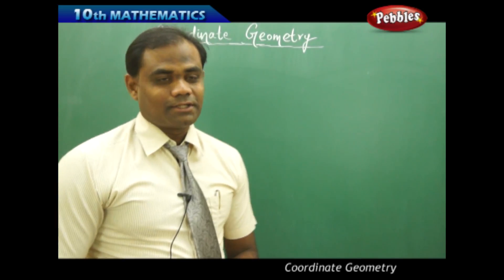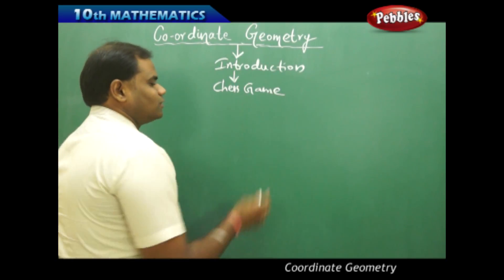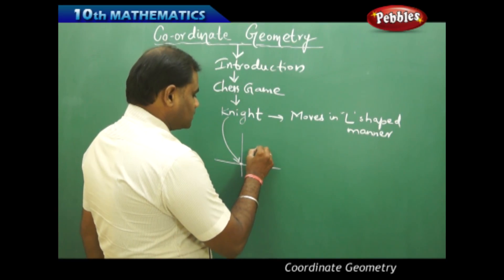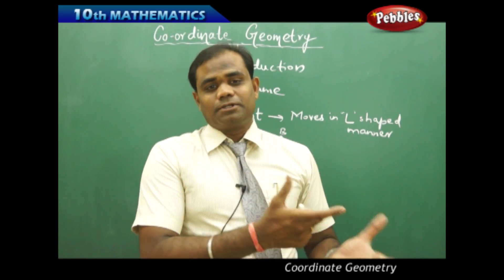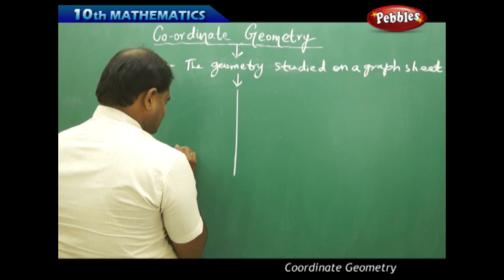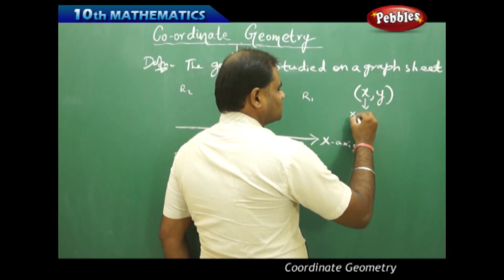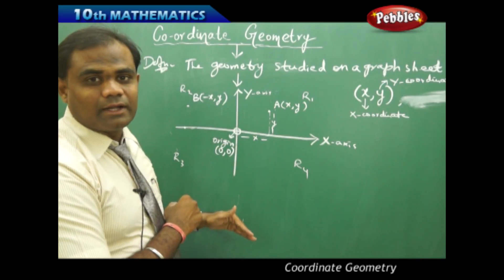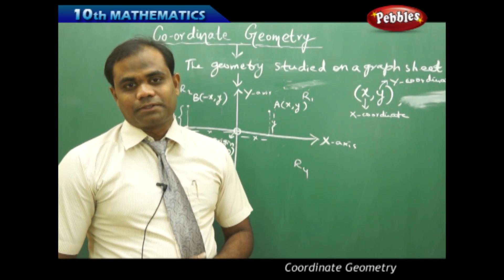Introduction : Coordinate Geometry | Mathematics | AP&TS